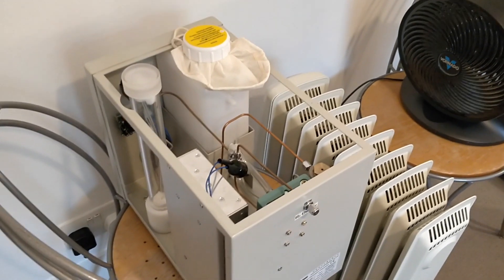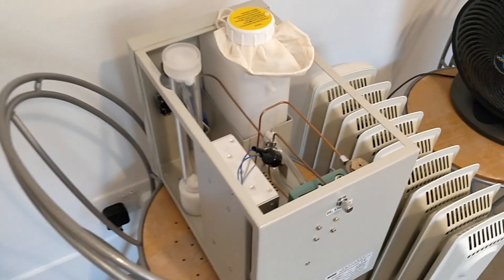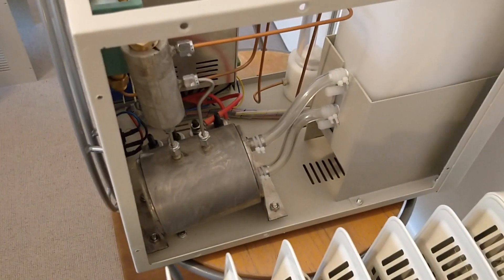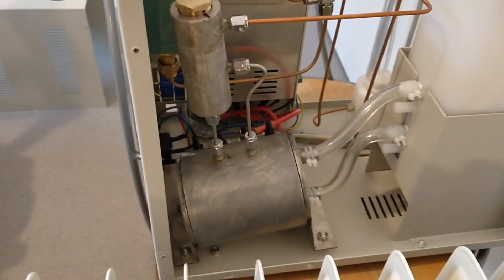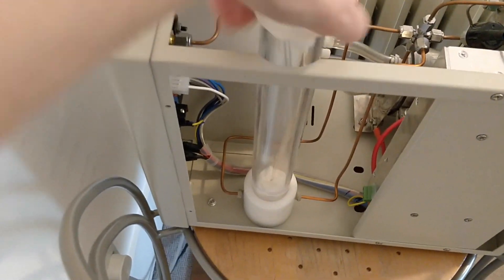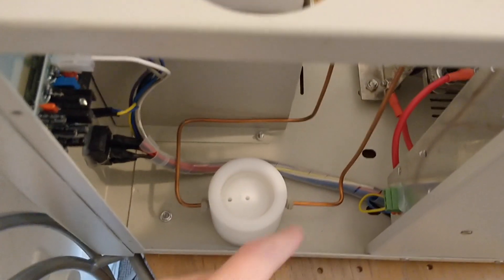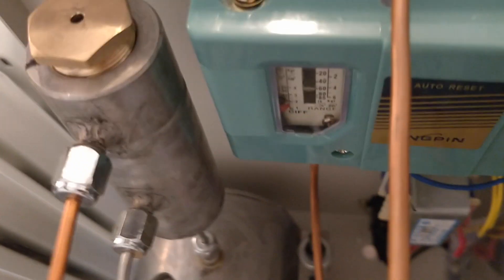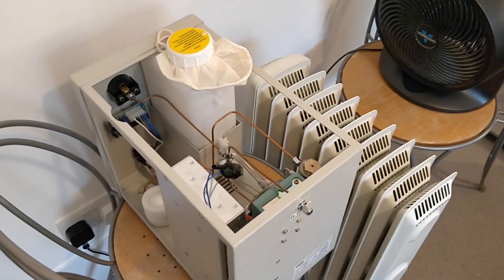What is a hydrogen generator anyway? - Casual Physics 005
See the guts of a hydrogen generator while it dries out in preparation of my next cold fusion experiments using more efficient deuterium fuel.

For more info on what cold fusion is and its potential, go where you'll find a 2-page cold fusion primer.